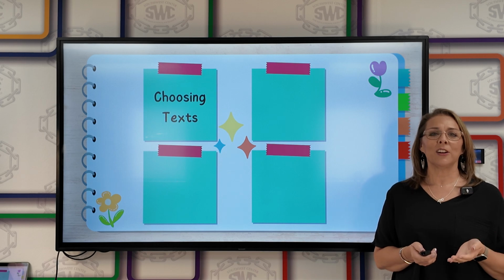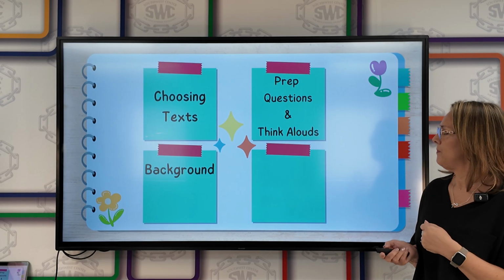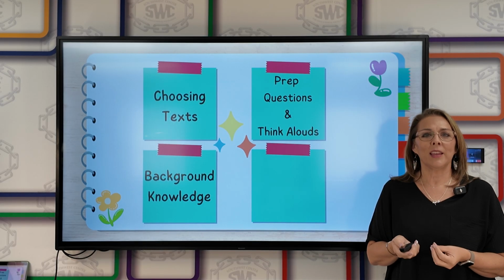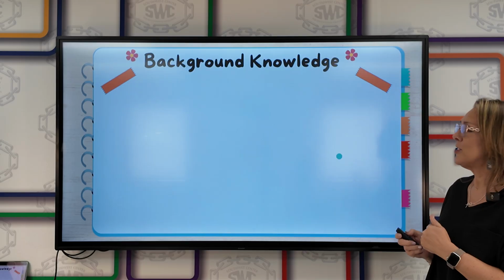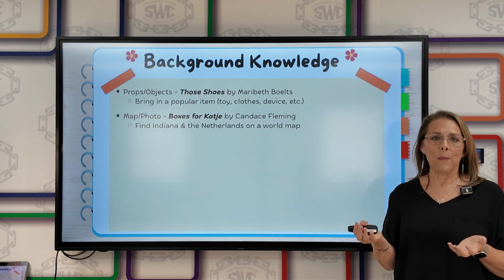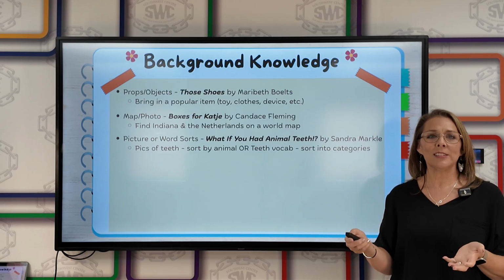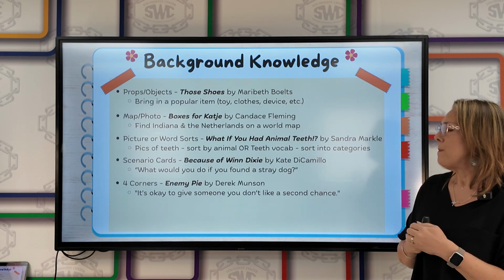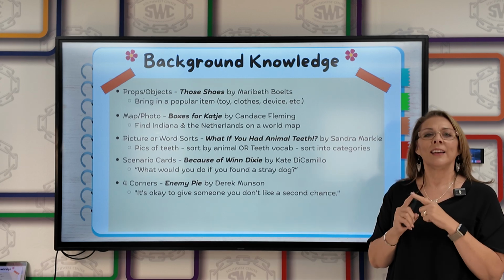The Power of Interactive Read-Alouds (Part 2)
Welcome back! In this video, Sarah Lee from the Southwest Center continues her literacy series on interactive read-alouds. This is Part 2, where we focus on the prep work that makes a read-aloud truly engaging and meaningful for students.

You’ll learn:

How to choose the right text (at least one grade level above your students).

Ways to plan thoughtful questions and model your thinking aloud.

Strategies to activate and build background knowledge.

Tips for selecting and teaching vocabulary in context.

Practical examples using books like Those Shoes, Boxes for Katya, Because of Winn-Dixie, and Enemy Pie.

Sarah also shares creative ideas—using props, maps, pictures, scenarios, and four corners activities—that help students connect with the text before reading even begins.

📖 Whether you’re a classroom teacher, reading specialist, or literacy coach, these strategies will help transform your read-alouds into interactive learning experiences.